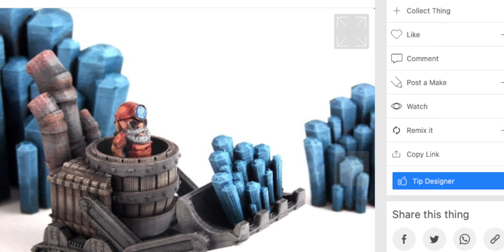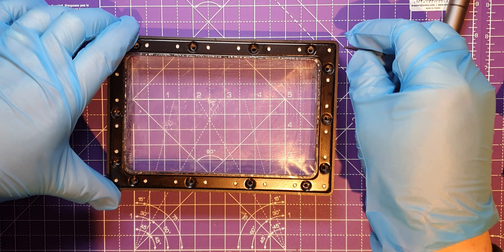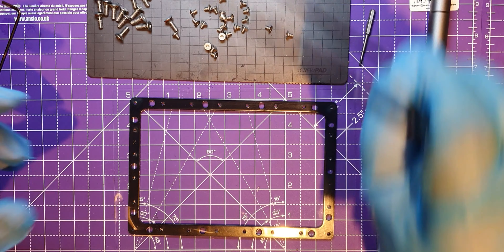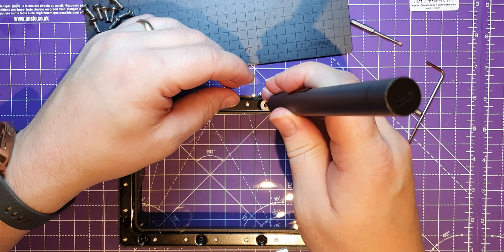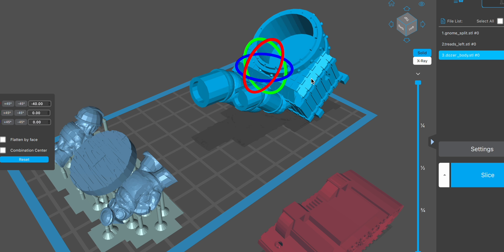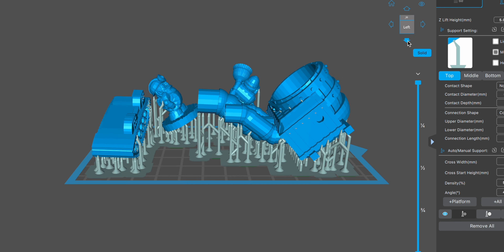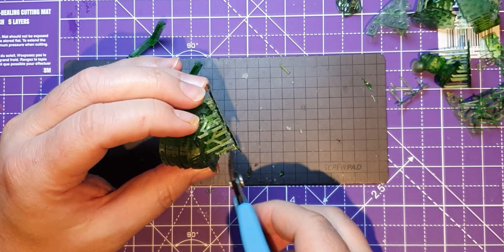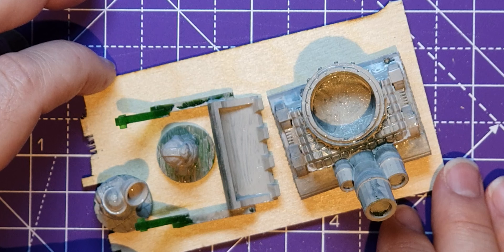Replacing the FEP film on Elegoo Mars Pro, and printing a Gnomedozer - My Elegoo Adventures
Spidermaf's cutting map goes purple as he takes a break from programming and works out how to change the FEP film on a printer resin vat.
Trying to print out the Gnomedozer model, Spidermaf realised that his FEP film was damaged which might have been why it was not pealing from the film.  Watch Spidermaf attempt to change it and try to complete the print and model.